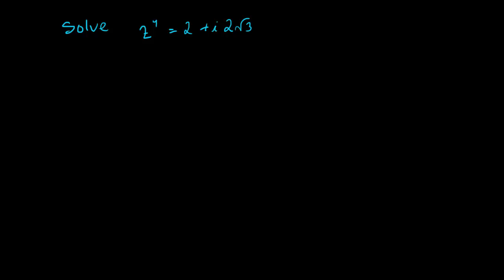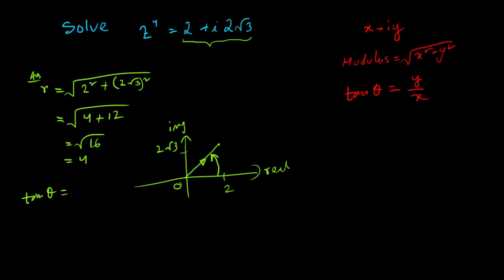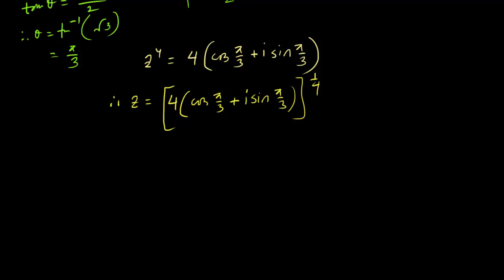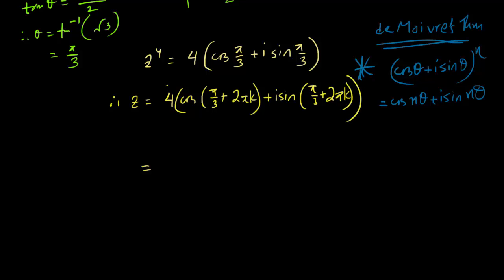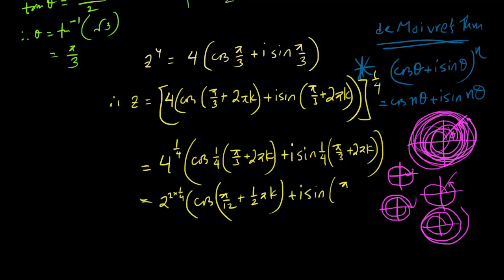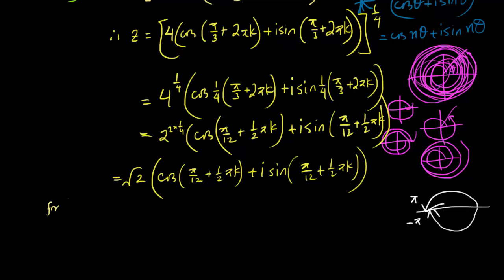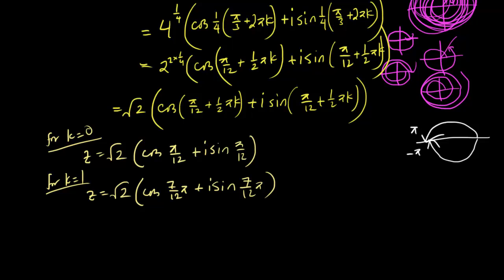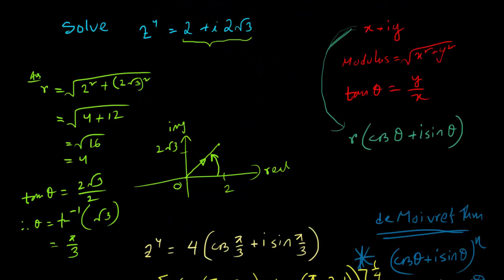F2 Complex Numbers Part6 (Solving for Complex Roots- Worked Example1)